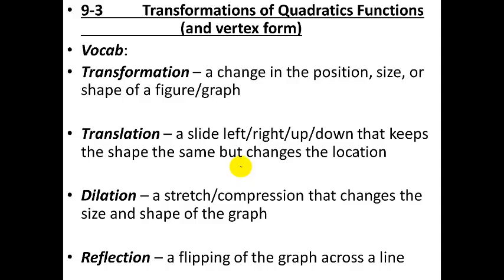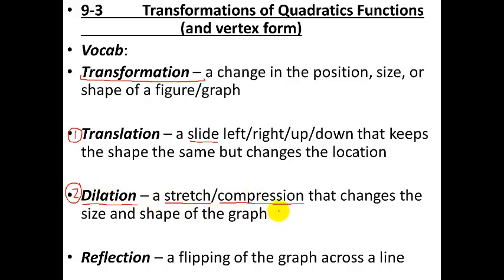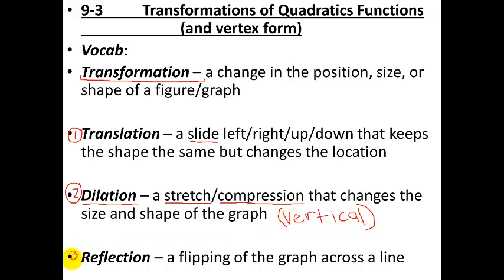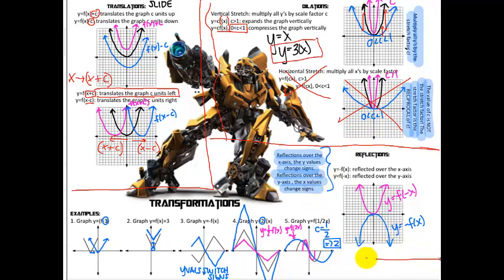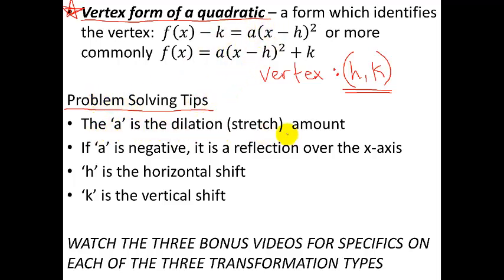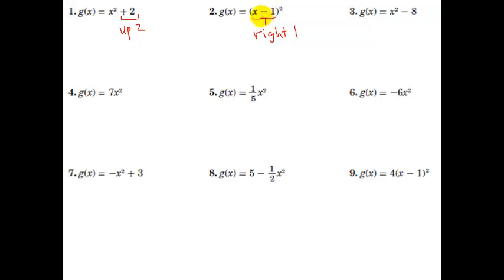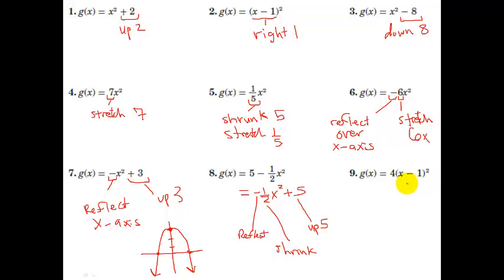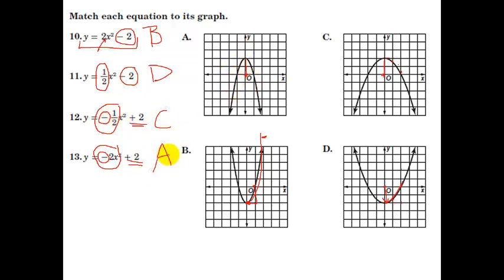Glencoe Algebra 1 - Transformations of Quadratic Functions